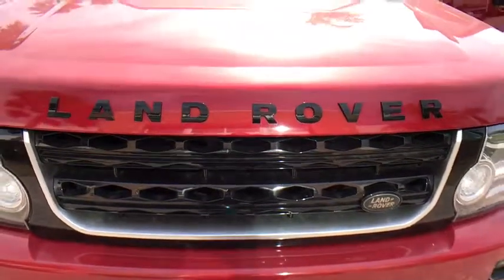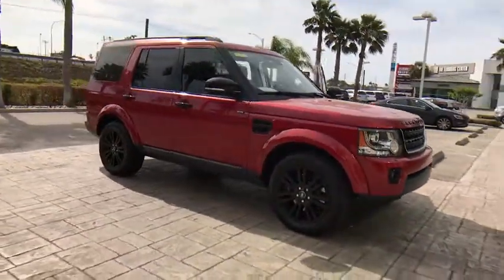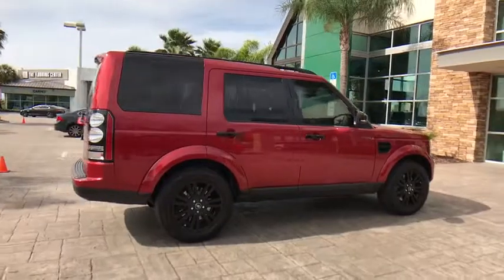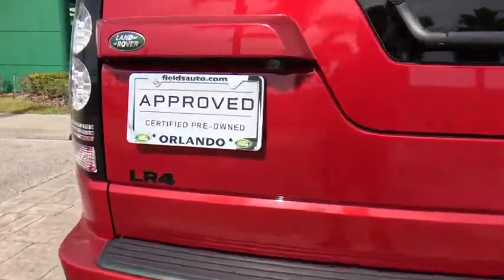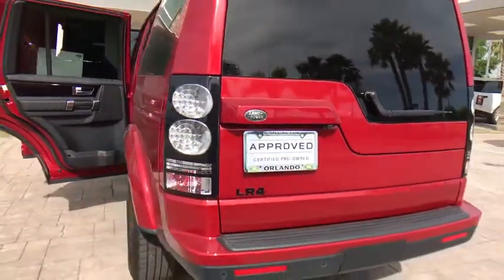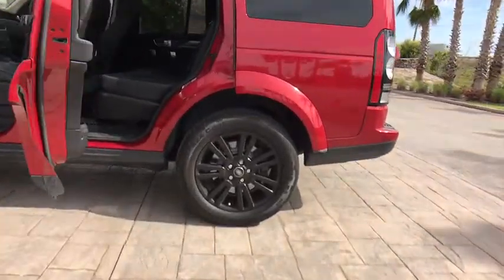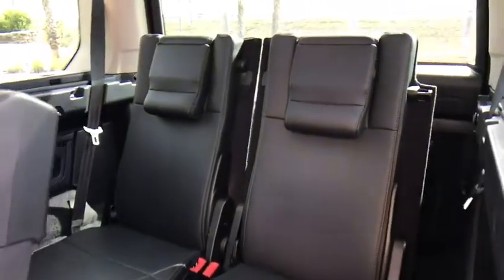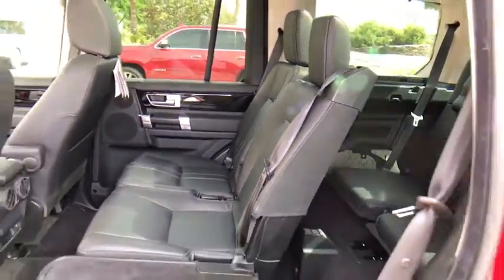2014 Land Rover LR4 Winter Park, Clermont, Sanford, Daytona, Apopka, FL P1575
Used 2014 Land Rover LR4
2014 Land Rover LR4 HSE - Stock#: P1575 - VIN#: SALAG2V67EA715926

199 S Lake Destiny Dr

2014 LAND ROVER LR4 HSE BLACK PACKAGE-FIRENZR RED-EBONY LEATHER-ORIGINAL MSRP $60,675-LAND ROVER APPROVED CERTIFIED FOR 6 YEARS OR 100K MILES-CLIMATE COMFORT PACKAGE $1,500-BLACK DESIGN PAKCAGE W/ 19' BLACK WHEELS $1,600-BLACK LACQUER FINISH INTERIOR TRIM $350-EXTENDED PAINT PALETTE $950-SATELLITE RADIO W/ HD $750-LR4 HSE PACKAGE $4,900-ONE OWNER LCEAN CARFAX!!! CERTIFIED TIL 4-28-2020 OR 100K MILES!!!